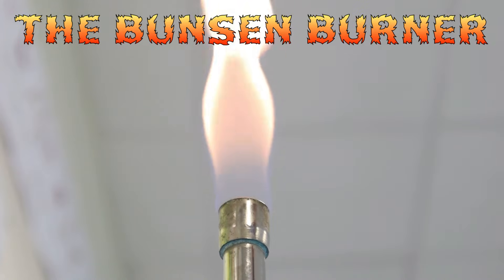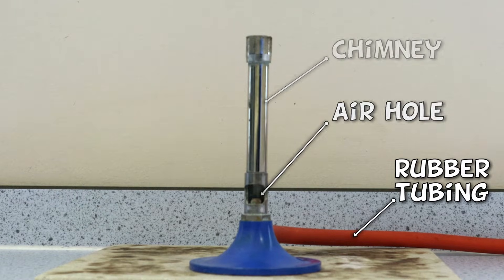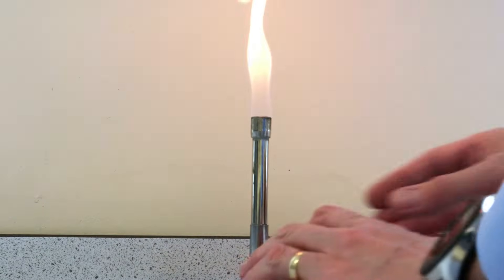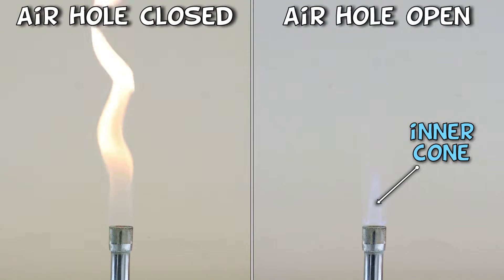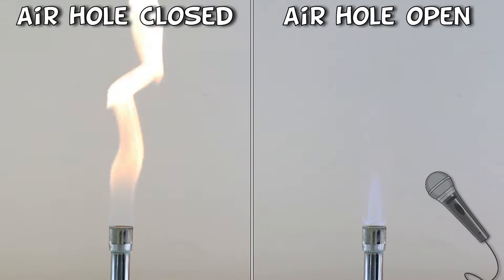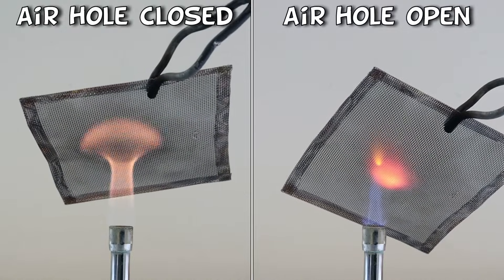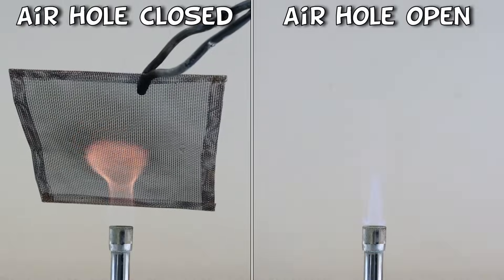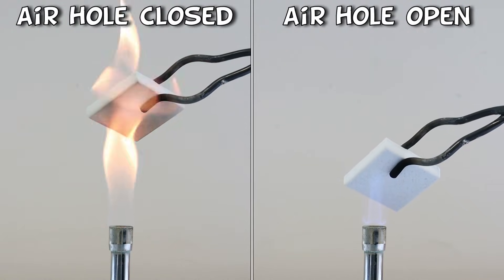COMPARING BUNSEN BURNER FLAMES - which flame is hottest / cleanest / loudest etc...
Here, I take a look at the Bunsen burner and compare the yellow and blue flames - which is hotter, which is noisier and which is cleaner? All questions will be answered here!

Chapters...
0:00 Introduction
0:12 Parts of the Bunsen burner
0:24 Lighting the Bunsen burner
0:58 Comparing the yellow and blue flames
1:23 Bunsen flame sounds
1:54 Which is the hottest Bunsen flame?
2:28 Which is the cleanest Bunsen flame?